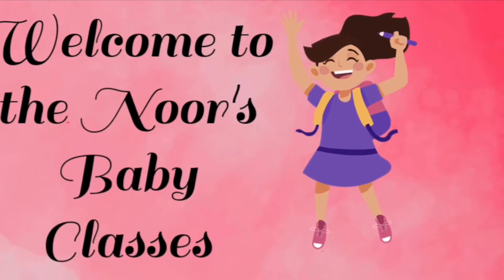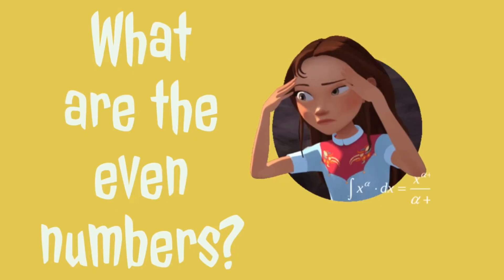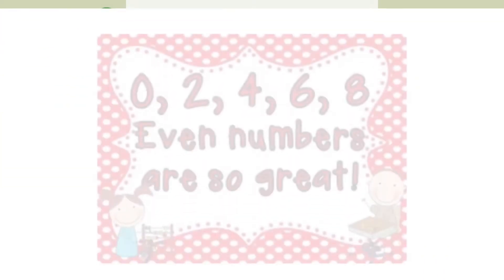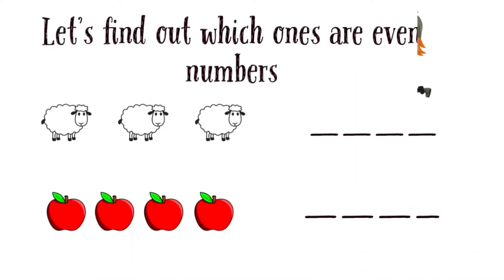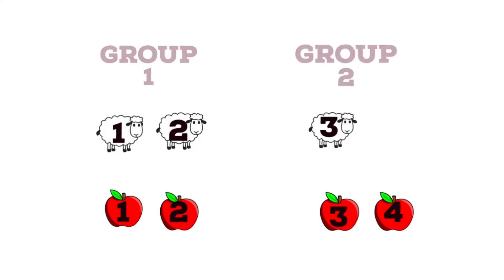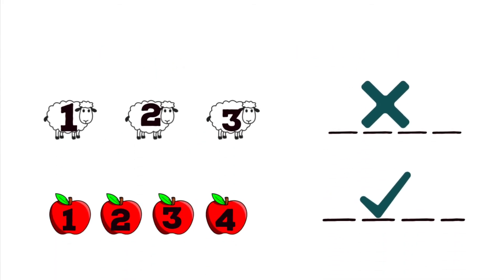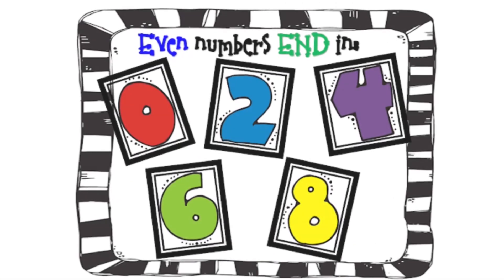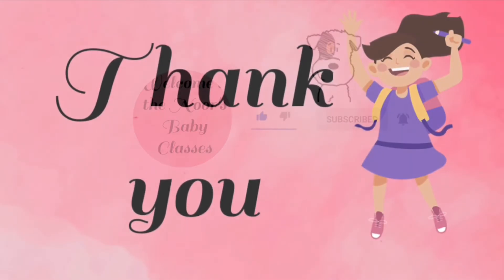Even numbers| even numbers for grade 1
Hello friends welcome to Noor’s baby classes. In this video you will learn about even numbers. I hope you like this video.